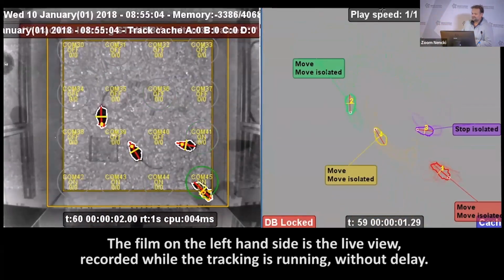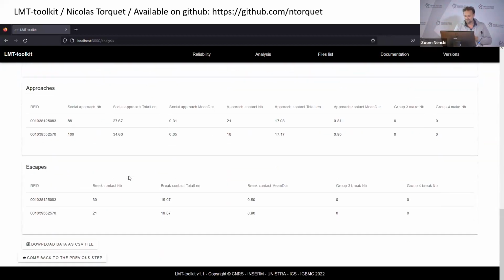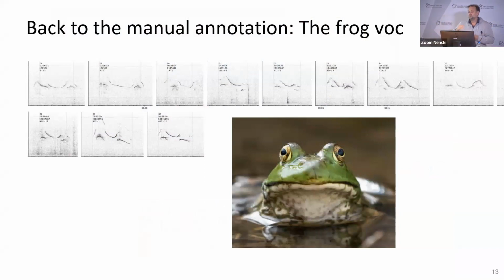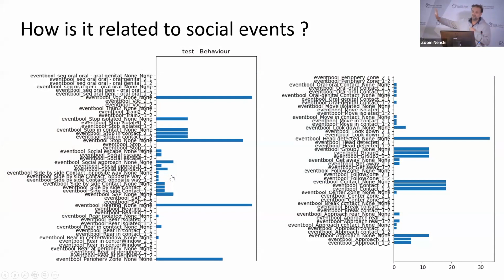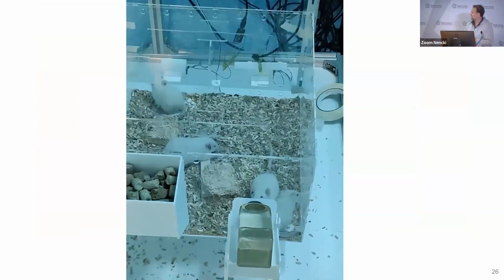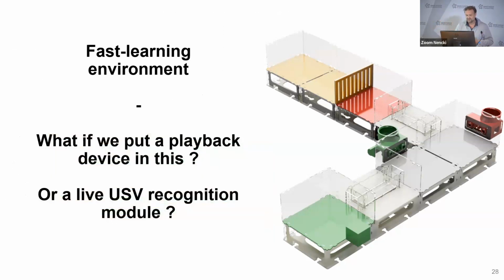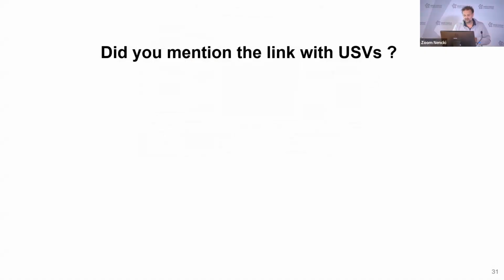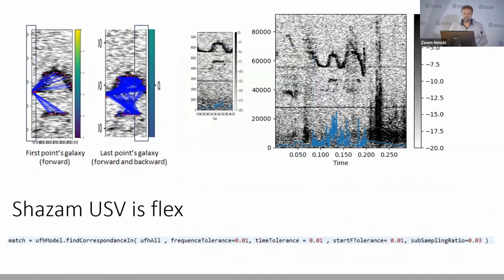The 3rd Ultrasonic Vocalizations Conference - Fabrice de Chaumont Lecture (2023)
Recording of Fabrice de Chaumont's lecture from the 3rd Ultrasonic Vocalizations Conference (October 2023).

Title: "Quantification and synchronization of vocalizations with live mouse tracker."

Fabrice de Chaumont, Ph.D. in robotics, is a research engineer in the Human Genetics and Cognitive Functions lab headed by Thomas Bourgeron at Institut Pasteur France. He is originally working in image analysis, machine learning, and developed the Live Mouse Tracker system with Elodie Ey (IGBMC Strasbourg). He is now involved in the study of ultrasonic vocalizations, he created yet another method to extract USV automatically and extended Live Mouse Tracker so that ultrasonic vocalizations are now synchronized with behavior analysis. He is always trying to make his systems as friendly as possible and tries to ease the use of big behavior data for everyone.

The 3rd Ultrasonic Vocalizations Conference aims to create a discussion panel on what ultrasonic vocalization actually is and what role it plays in the animal world.

This conference is an international exchange of opinions on the phenomenon of ultrasound vocalization, sound communication between animals, and the possible existence of animal language, which may be an evolutionary prototype of communication in humans.

For the third time, we tried to answer the question of whether vocalization is only an expression of emotions or whether it also has the properties of a message beyond the emotional. At the same time invited lecturers (big names in the ultrasonic vocalizations world;) presented the neurobiological correlates of ultrasound vocalization and shown us unique methods of USVs analysis and sound separation.

This International Conference specialized on Ultrasonic Vocalization, provides an excellent opportunity to share academic developments, research findings, and experiences, with delegates from around the World.

We are happy that you decided to become a member of our USV Network.